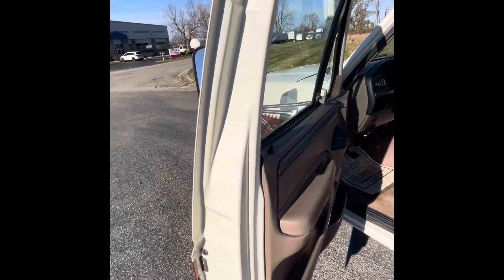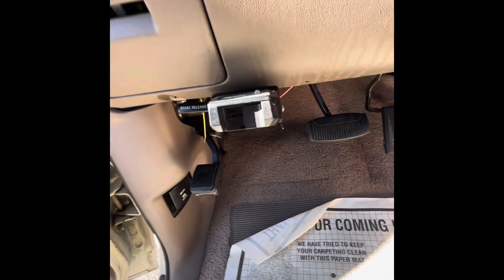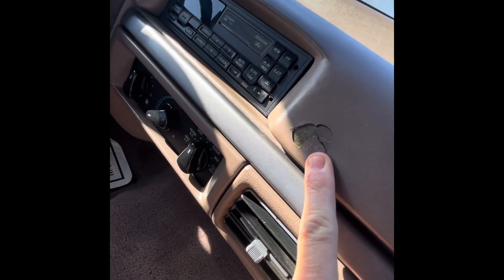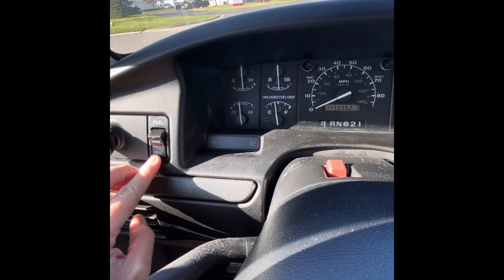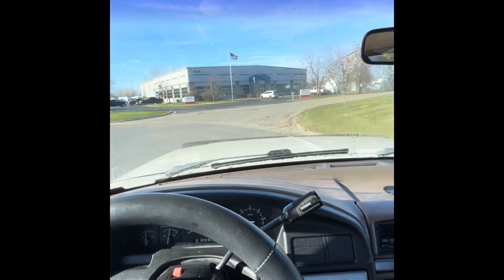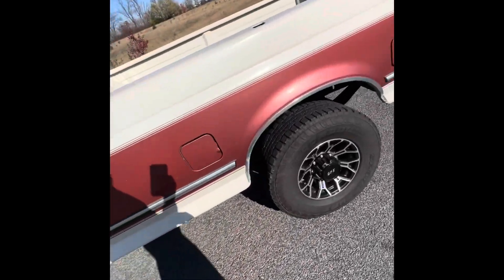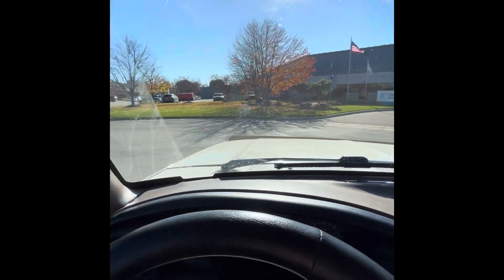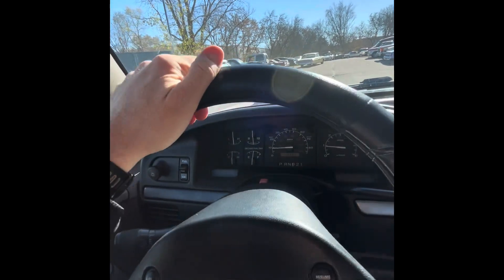1994 Ford F250 XLT HD “Toy Hauler”